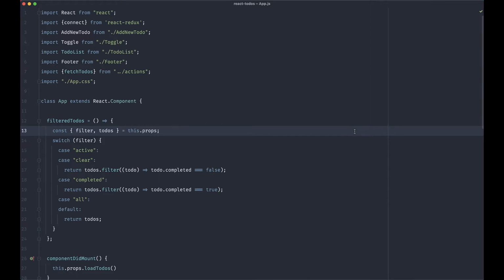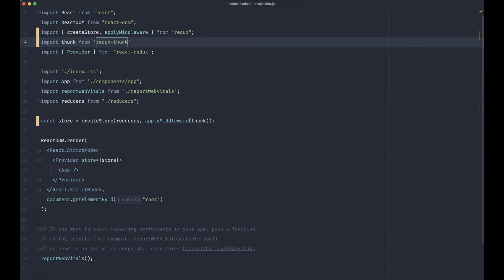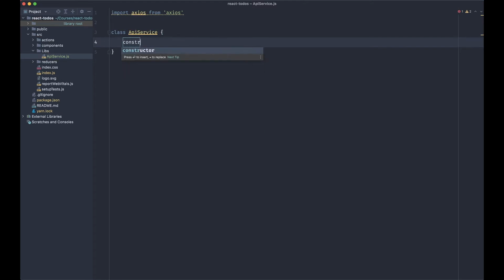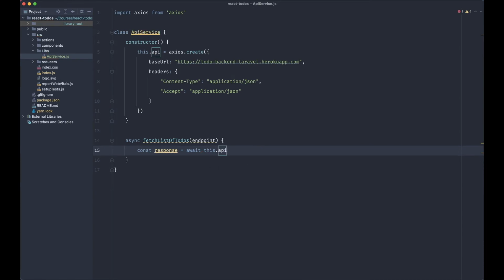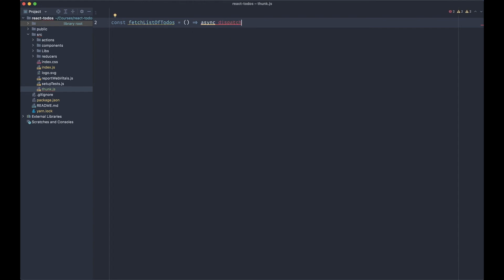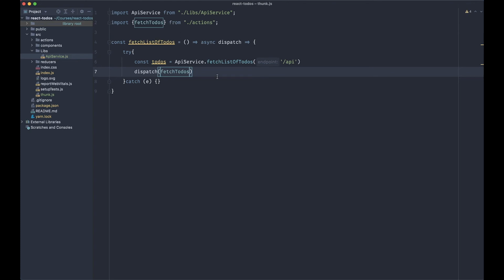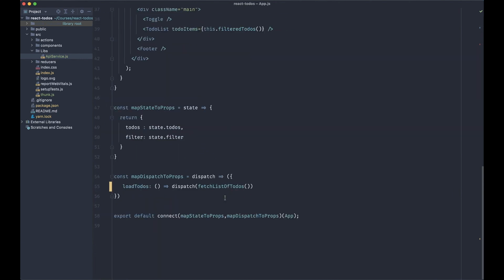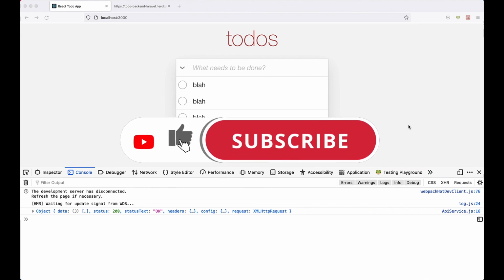13 - Fetching list of todos using Thunk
In this lesson, we will configure Redux thunk and apply it as a middleware to our store. We will then replace our static data with an actual api data. We will also create an API Service class to help us talk to API